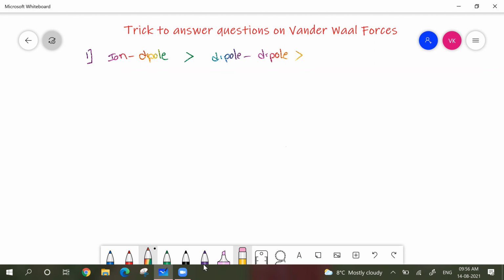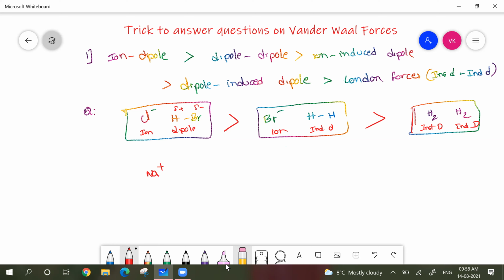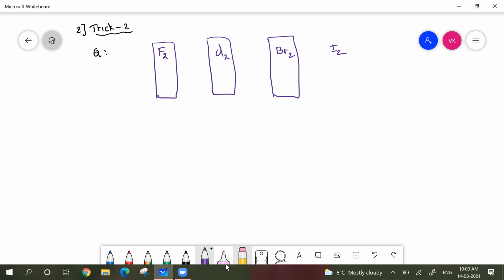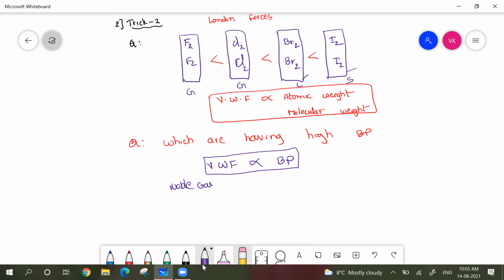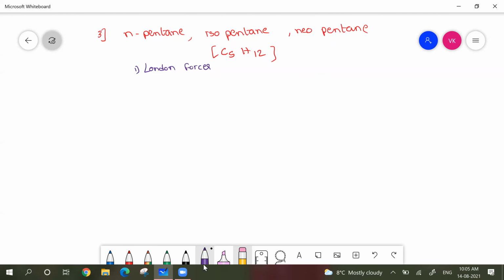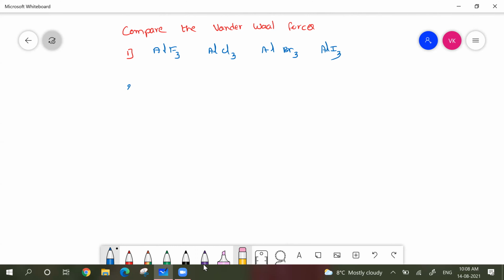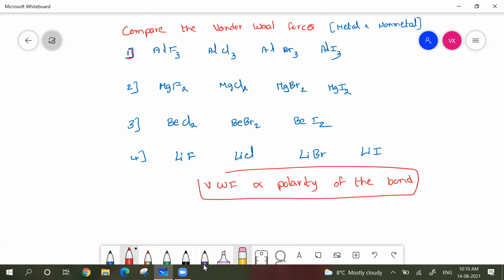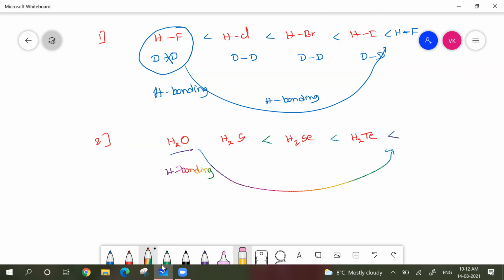Simple trick to answer questions on Vander Waal forces (type of interaction, BP, Surface area )